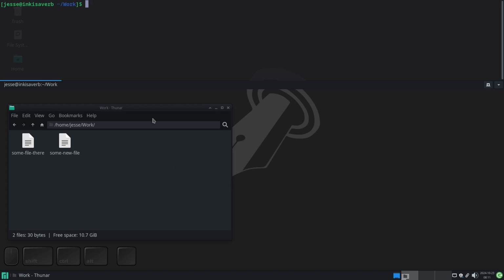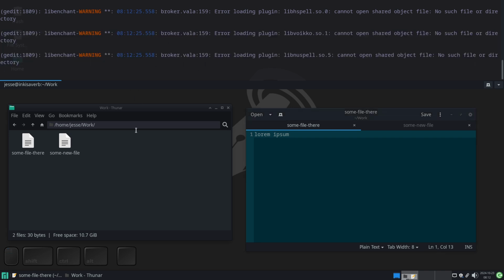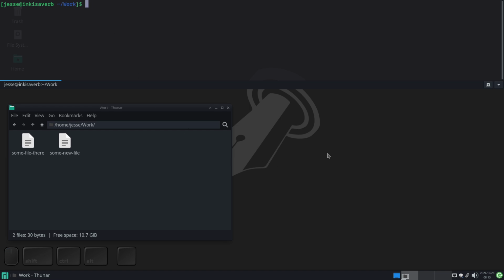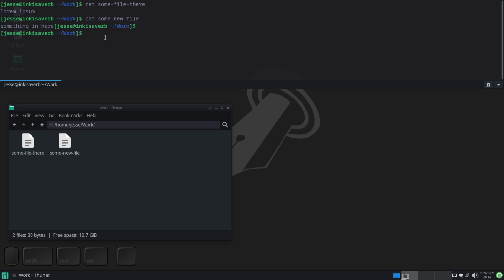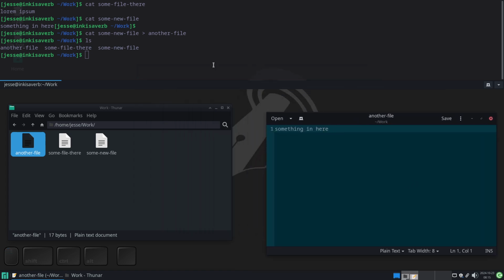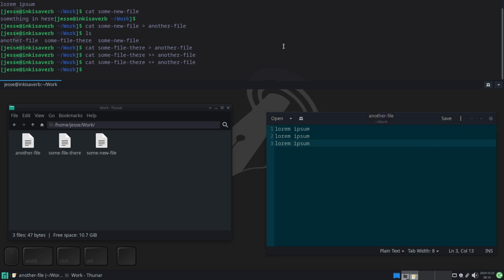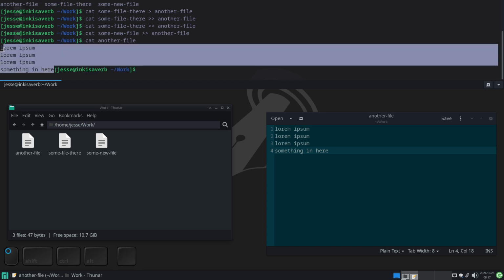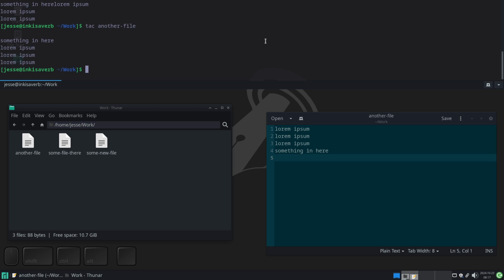Linux: cat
Basic tutorial on cat in the Linux terminal